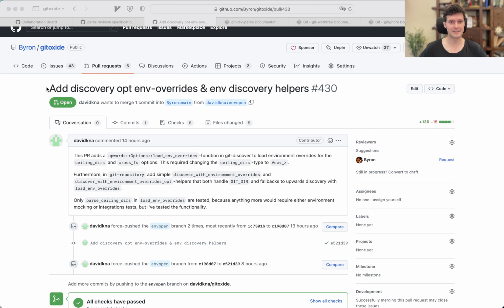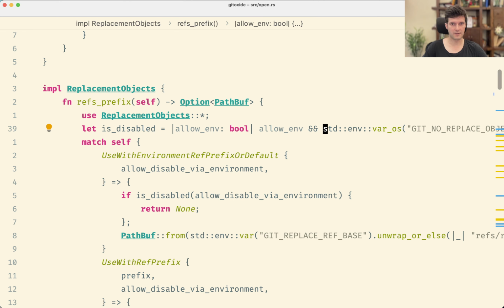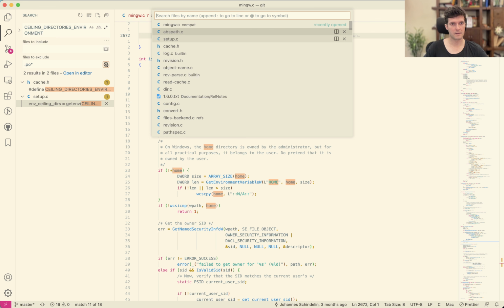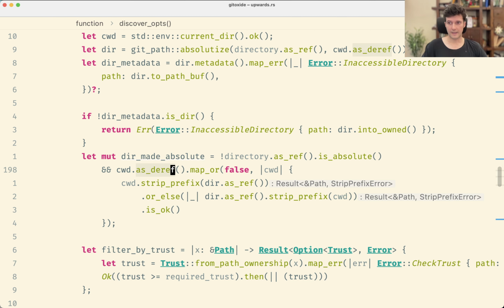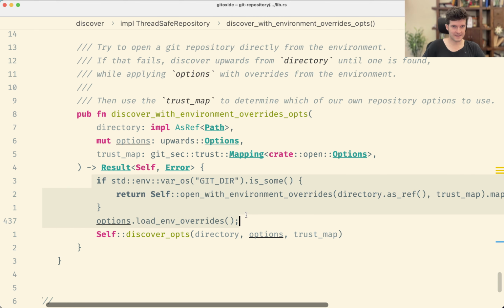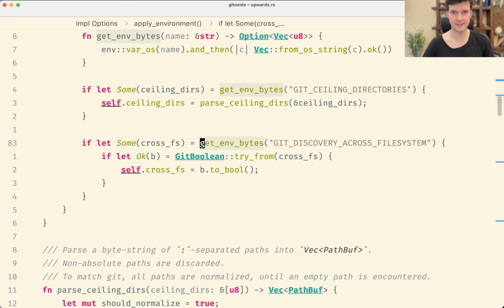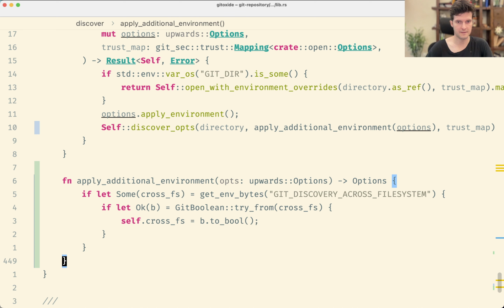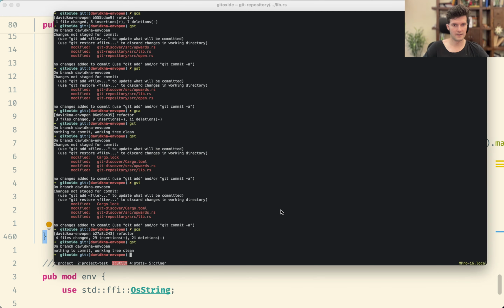GiG-06: reviewing improvements to repo-discovery options